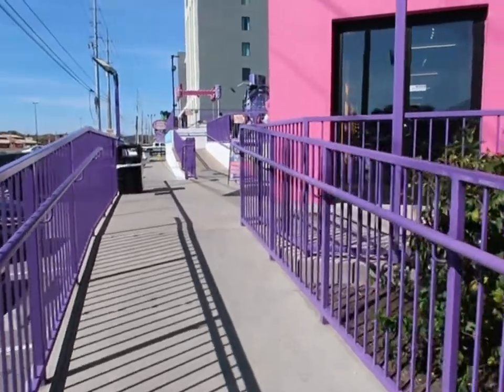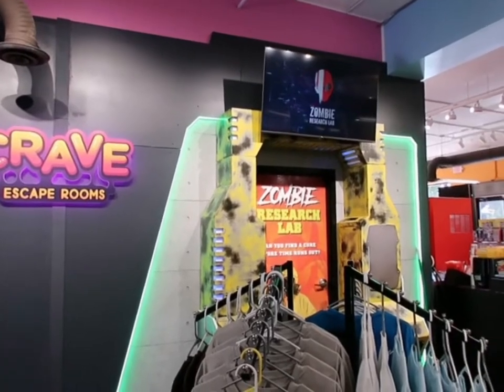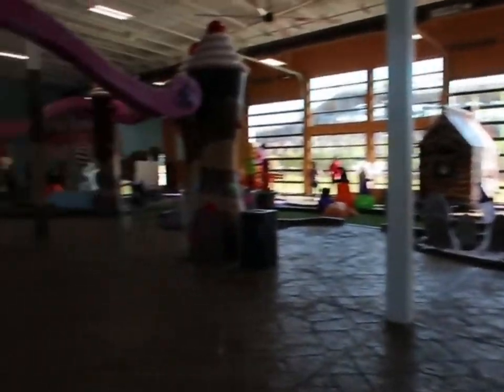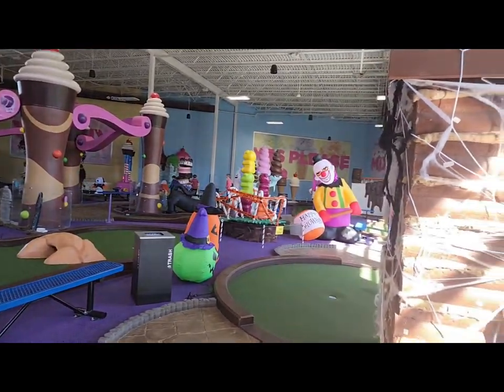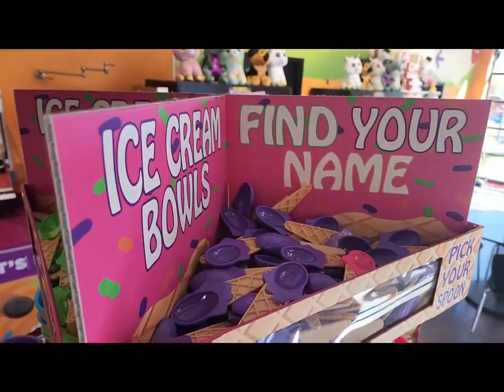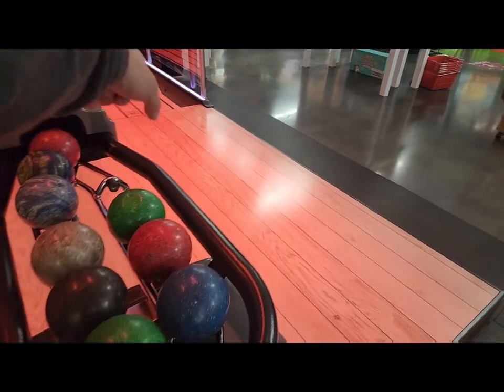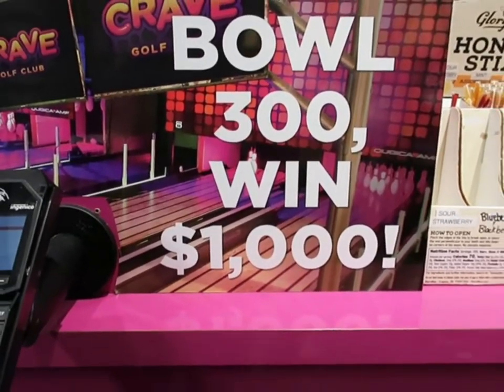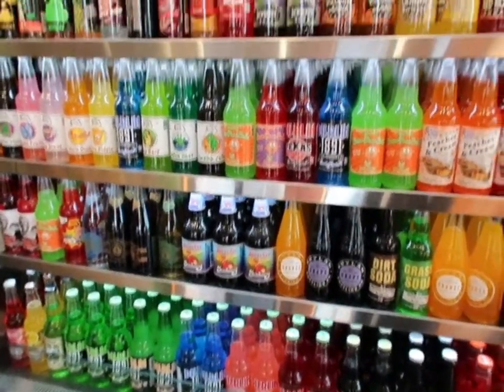Crave Golf club in Pigeon Forge Tennessee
Today me and Ayla take a visit to Crave Golf Club in Pigeon Forge, Tennessee. They offer two different 18 hole courses, two escape rooms, four lanes of mini bowling and a variety of treats. Currently they are in their Halloween overlay which will last until Oct 31st. @cravegolfclub492